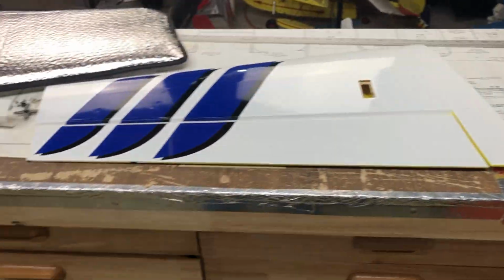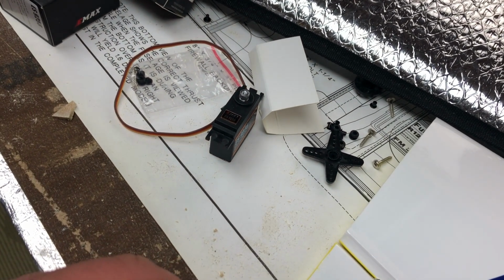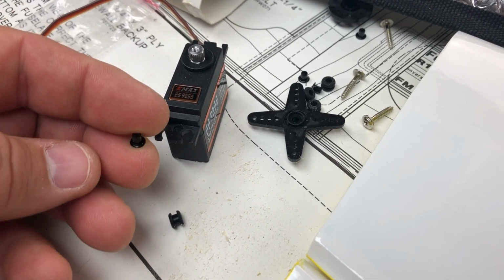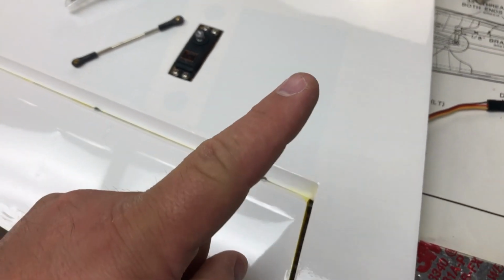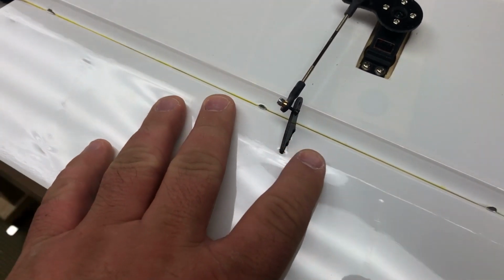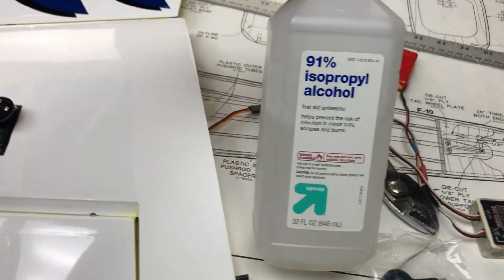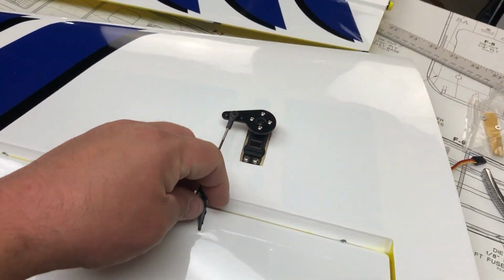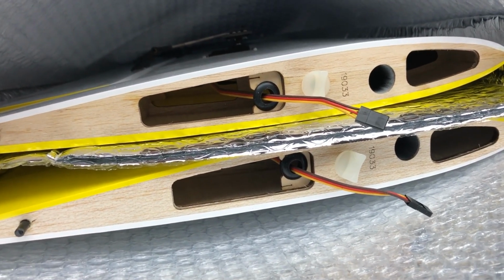ARF Techniques 101: Wings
Not sure where to start on your Almost Ready to Fly model? In this series, I use the OMP Hobby T-Strom Edge 540 from @BuddyRC to demonstrate some basic techniques of assembly for you to pick up tips along the way.